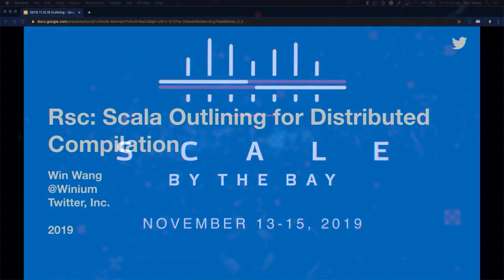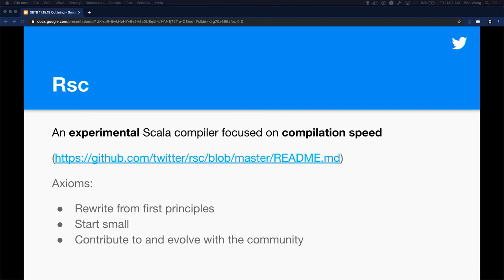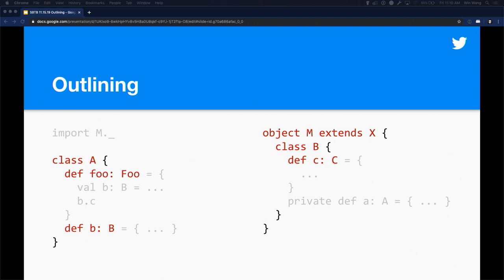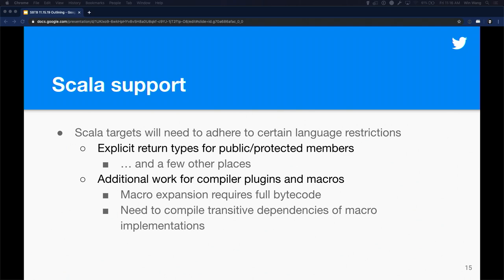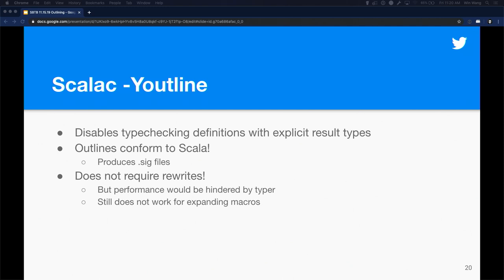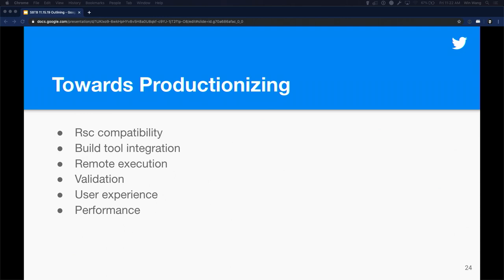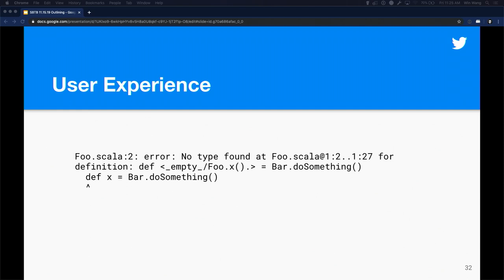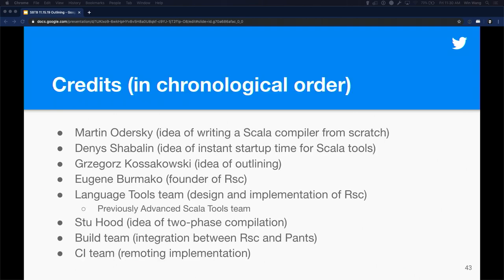Scala By The Bay 2019: Win Wang, Rsc: Scala Outlining for Distributed Compilation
Compilation speed is a large pain point for many Scala developers. Twitter is one of the world’s largest Scala shops, and we continuously integrate all our projects at once in our monorepo. Lowering build times is crucial to help Twitter continue developing fast and safely. While Scala compilation is difficult to parallelize, the Language Tools team at Twitter has been working on a Scala outliner, Rsc, which produces the equivalent of C++ header files for Scala. Armed with these outlines, Scala compilation parallelism can be unlocked, allowing developers to take advantage of parallel, and even distributed, compilation to iterate ever faster. Learn how we've rolled out a Scala outliner into our continuous integration pipeline, while using open source APIs and implementations to compile and test millions of lines of code thousands of times a day to support low latency builds of Twitter's projects from source.

Win Wang
Software Engineer, Twitter